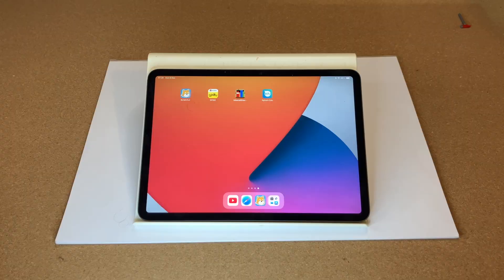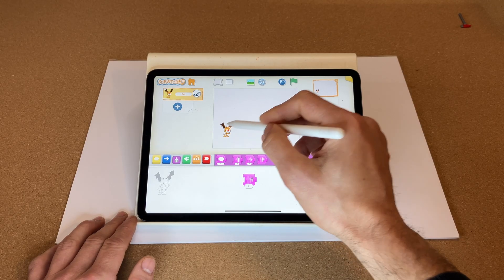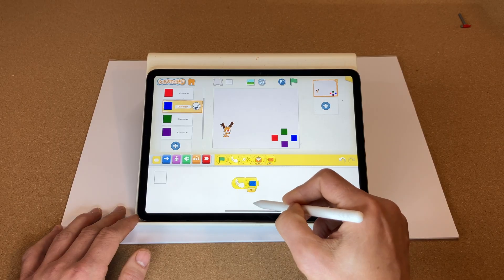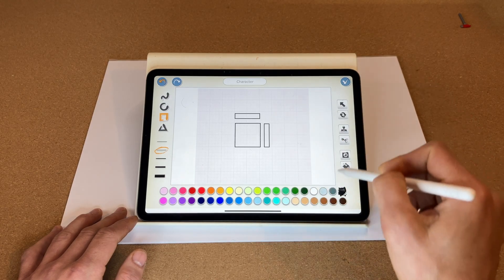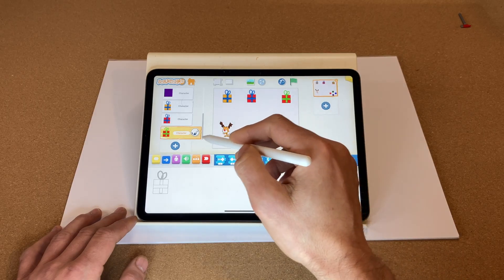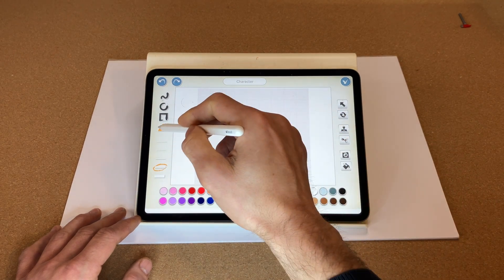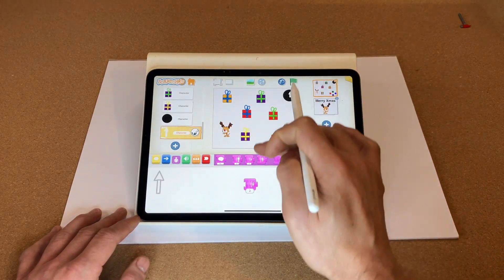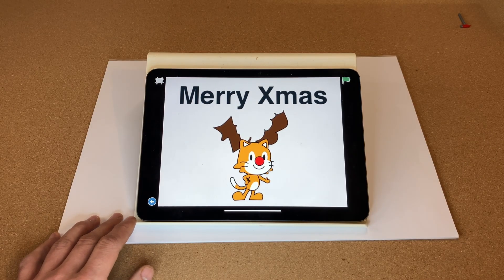How to make a Rudolph the Red-Nosed Reindeer game in ScratchJr (Vlogmas Day 9 kids coding tutorial)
In this follow along kids Christmas coding video tutorial, I take you step by step, click by click and show you everything you need to know to create a Rudolph the Red-Nosed Reindeer collecting presents game in ScratchJr.

Designed for both kids and adults, this video is 100% child friendly, and is designed to be watched at home or in class so that you and the children you teach can create this game realtime.